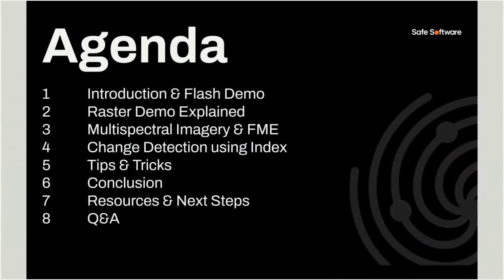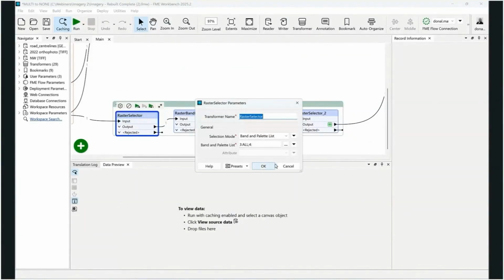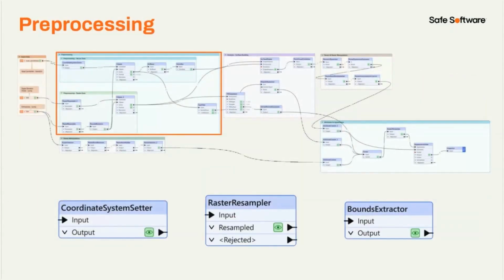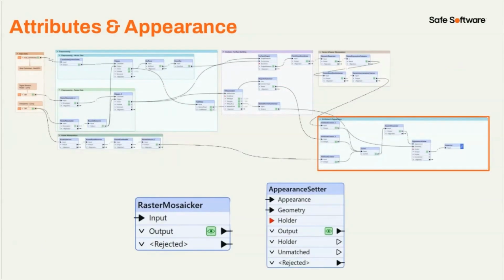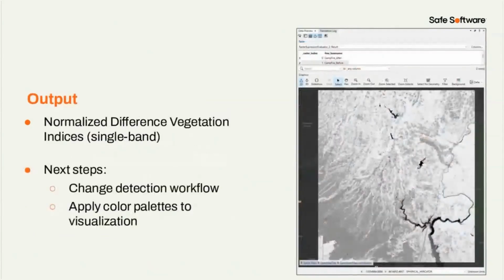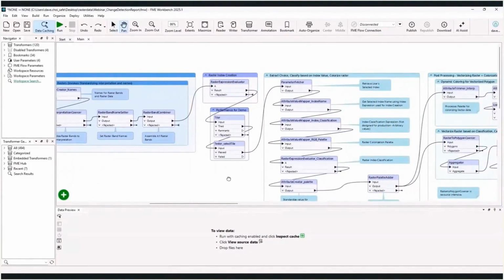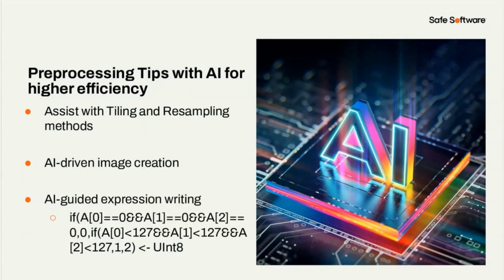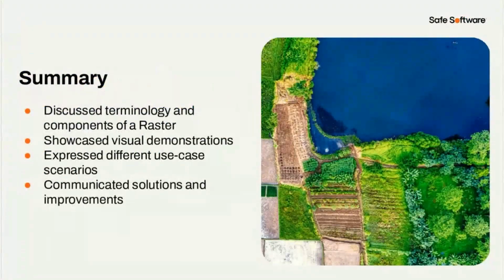Beyond Basics: How to Build Scalable, Intelligent Imagery Pipelines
You’ve started working with imagery in FME – now it’s time to take things further.

In this follow-up to Part 1, we’ll show you how to turn imagery workflows into scalable, production-ready pipelines. You’ll see exactly how to analyze change over time, estimate yield from NDVI, and combine raster, vector, and AI tools in one seamless process.

But this webinar isn’t just about what’s possible in FME, it’s about how to get the most out of it. We’ll share the tips, tricks, and trade-offs that experienced users rely on to keep performance high and workflows efficient, even with large or complex datasets.

Whether you’re struggling with memory issues, projection mismatches, or you’re just not sure when to convert rasters to vectors, we’ve got you covered.

Join us to learn how to:
-  Build an advanced imagery pipeline from start to finish
-  Use AI, NDVI, and temporal analysis to extract deeper insights
-  Avoid common pitfalls like memory bloat and mismatched resolutions
-  Know when (and when not) to convert between raster and vector
-  Unlock smarter performance with pre-processing, tiling, and automation

This webinar is your opportunity to explore advanced techniques, avoid common inefficiencies, and get more value out of FME’s powerful imagery capabilities.